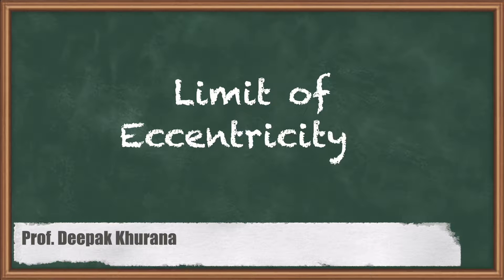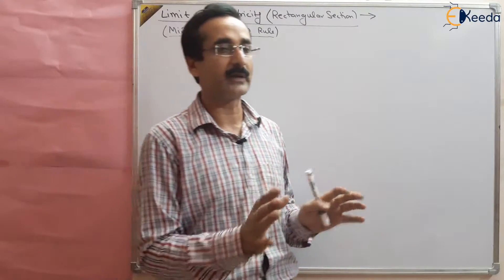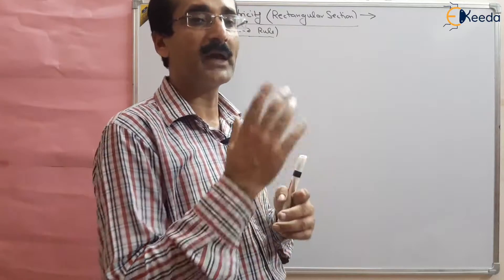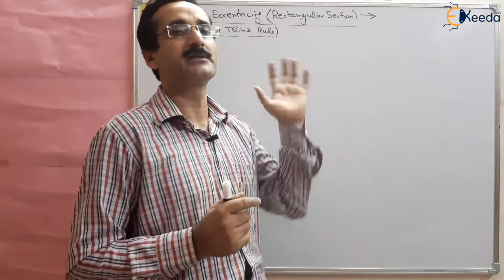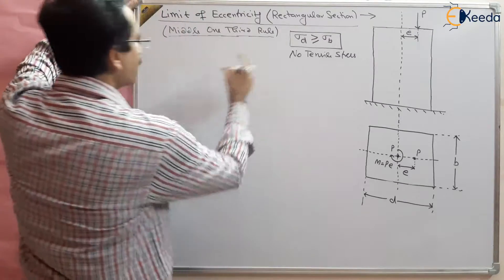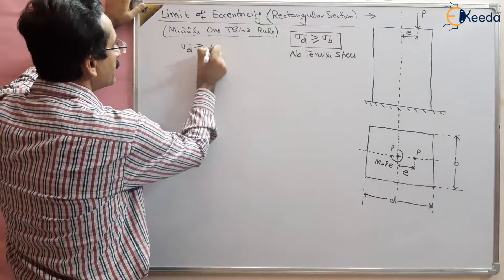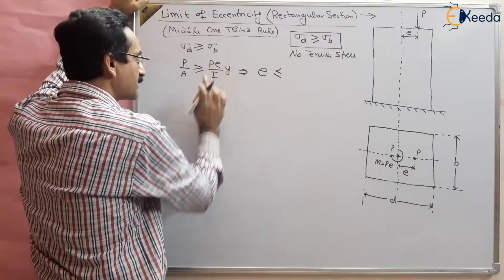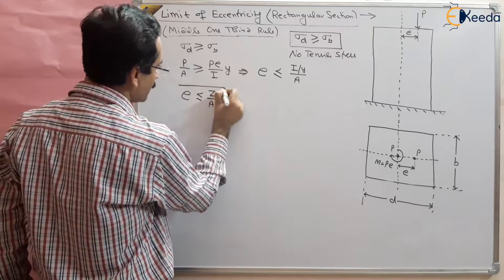Comprehensive Guide To Limit Of Eccentricity In GATE Strength Of Materials : I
In this video, we'll dive deep into the concept of Limit of Eccentricity-1 in fluid mechanics and hydraulic machines, a crucial topic for GATE exam aspirants. Understanding this concept is essential for mastering the fundamentals of fluid mechanics.

🔍 Video Description:
In this comprehensive video, we explore the Limit of Eccentricity-1 in the context of fluid mechanics and hydraulic machines, a vital subject area for GATE exams. We break down complex theories into easy-to-understand explanations, ensuring that you grasp the core concepts effortlessly.

📚 Topics Covered:

Definition and significance of Limit of Eccentricity-1
Application in fluid mechanics
Importance in hydraulic machines
Problem-solving and real-life examples

Happy Learning.